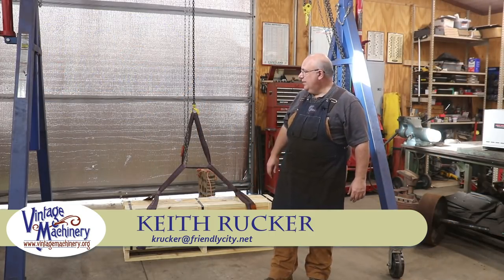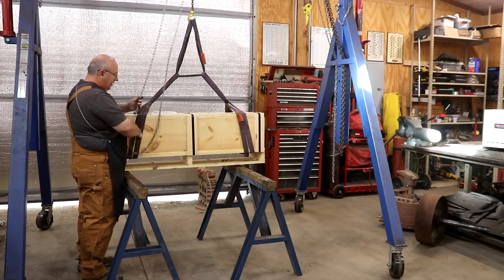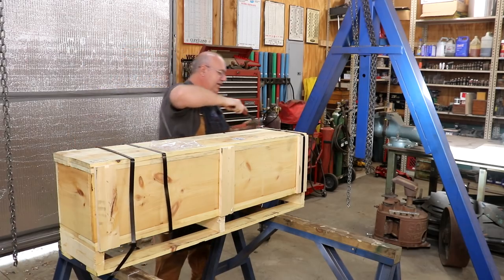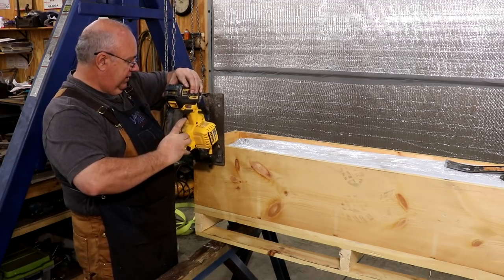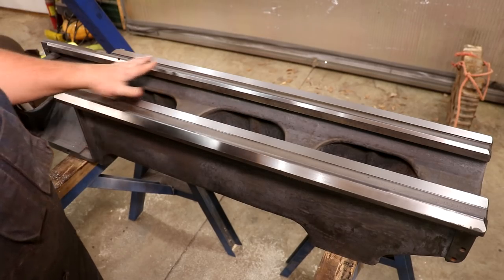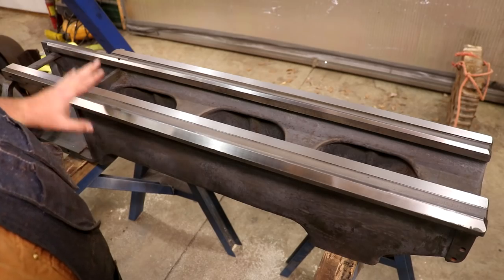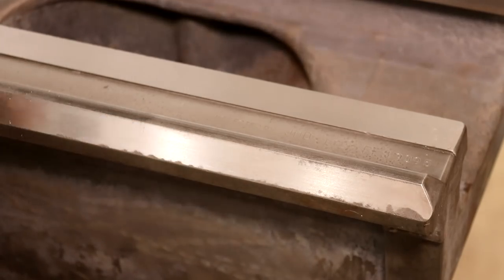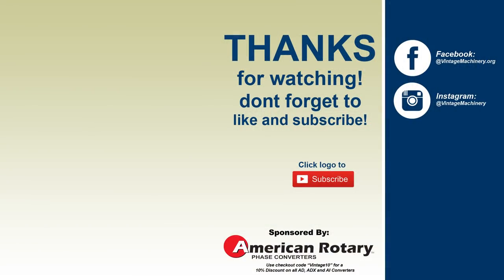Monarch 10EE Restoration 3: Getting the Lathe Bed Back from having it Re-Ground